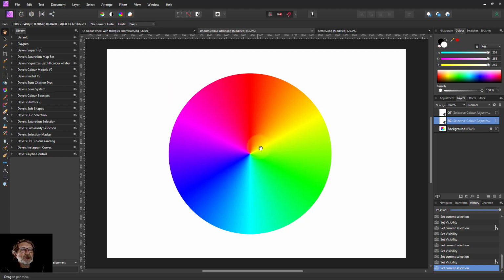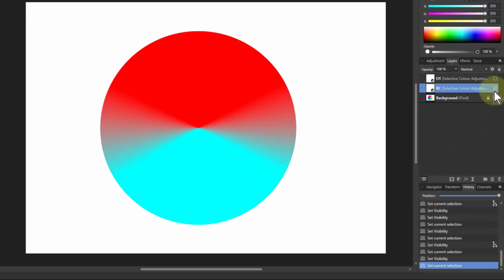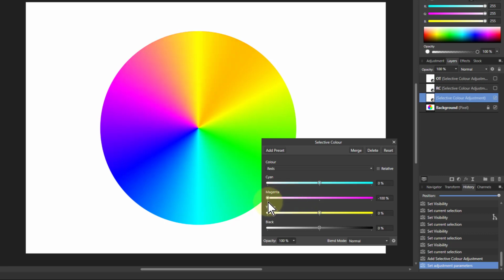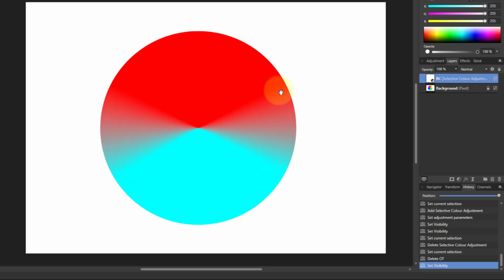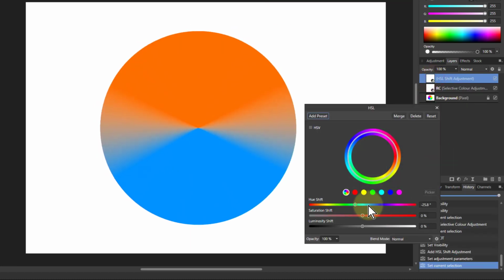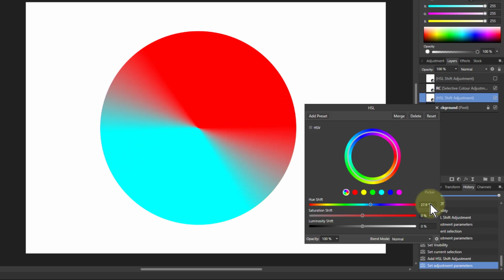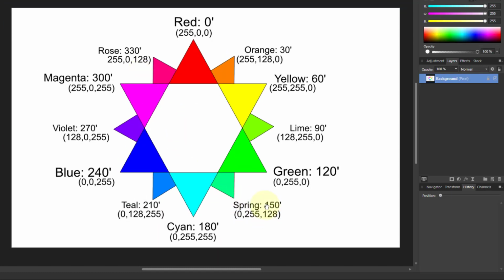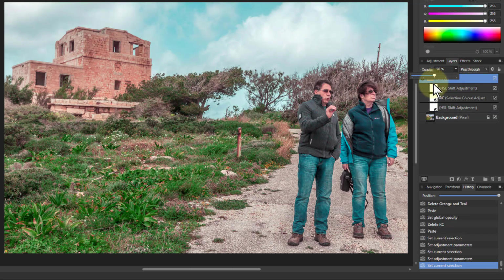Colour Grading Using Selective Colour (Part 2) -- Rotating and Shifting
In the first part of this mini-series we covered how to create a complementary colour grading scheme using the Selective Colour adjustment. Now we look first at how this can be difficult to extend to tertiary colours, but then find an effective workaround, based on HSL rotation.